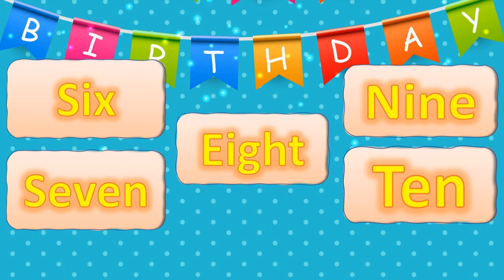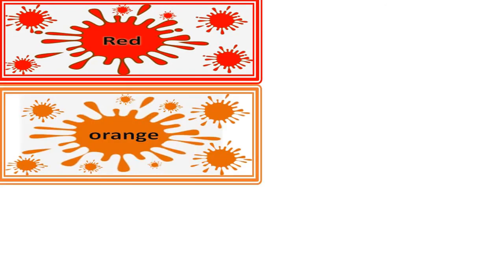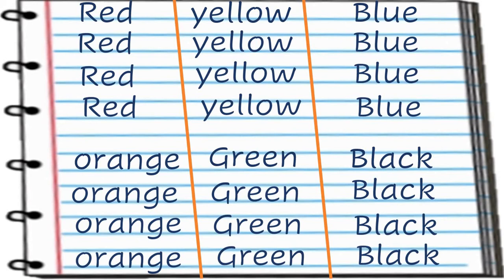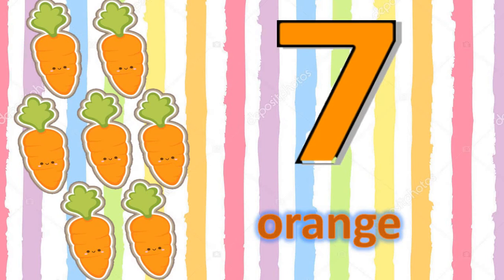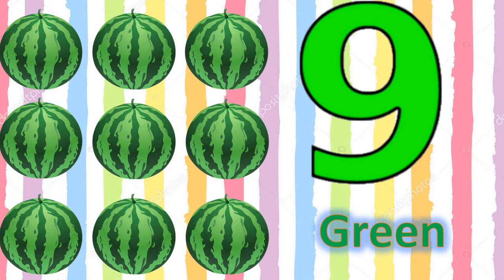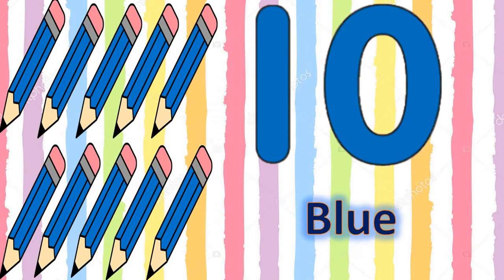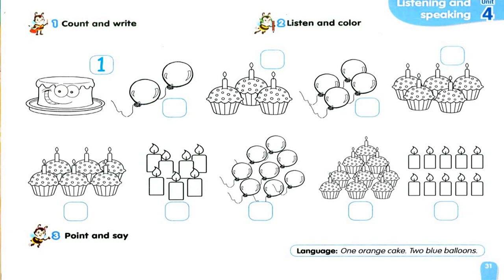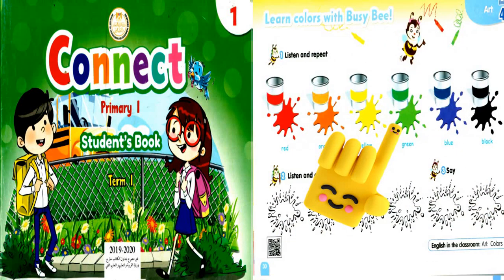Primary 1 - English - Connect - Unit 4 - Lesson 3